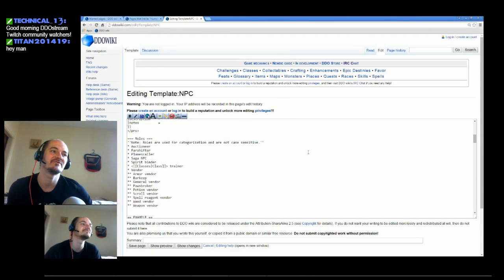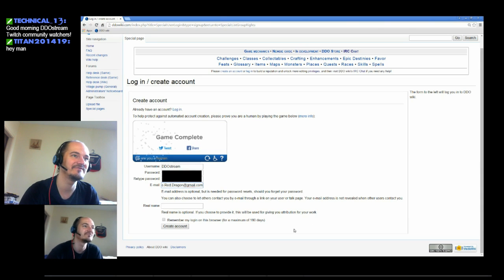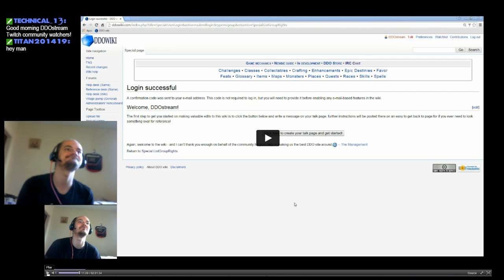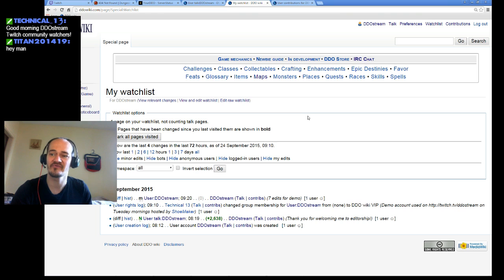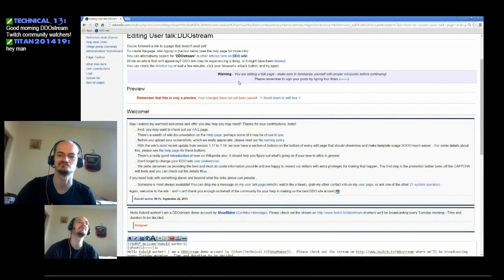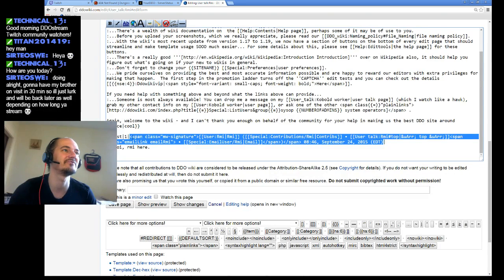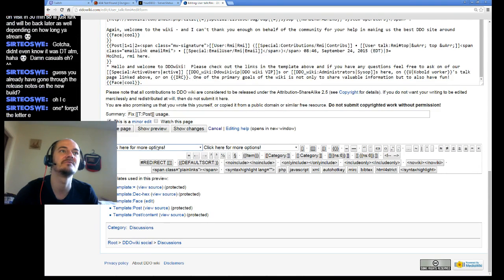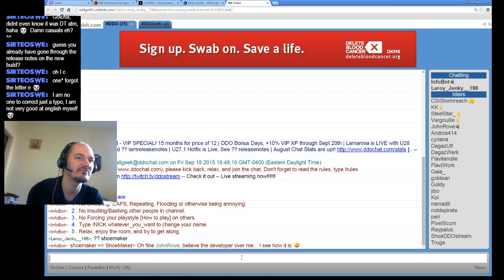DDO Wiki Talk - 9/24/15 pt 1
Shoemaker chats about Update 28 and more!